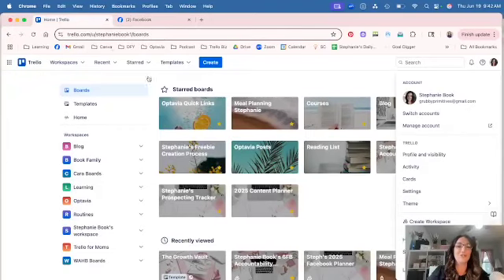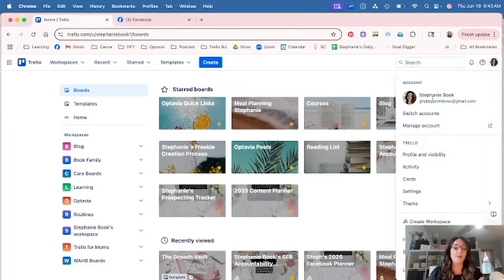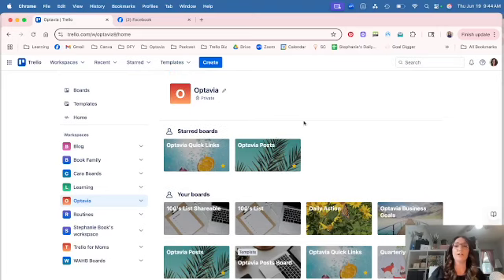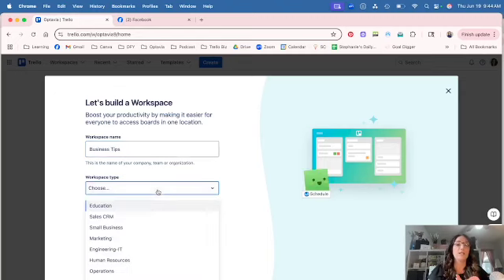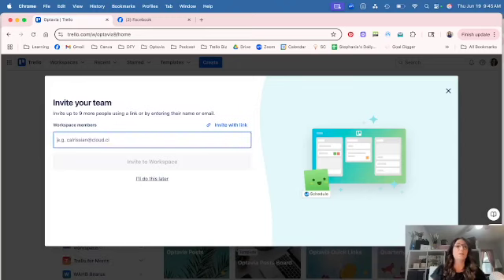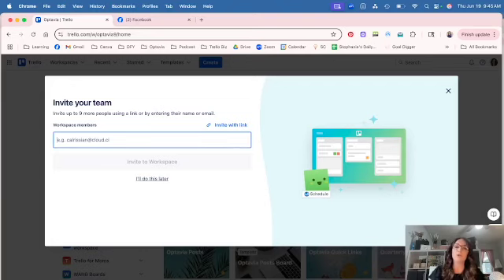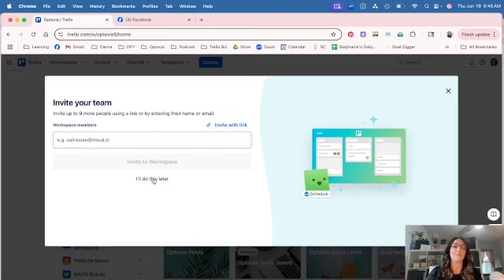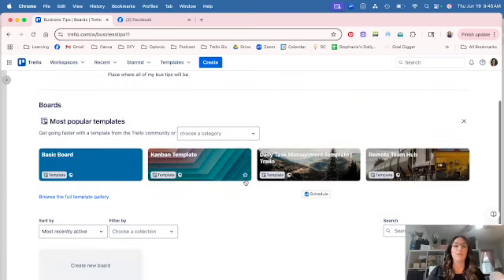I Used Trello's Free Version to Boost My Business and You Can Too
Trello Tip: How to Create Extra Workspaces (Even with a Free Account!) |

Today’s episode is a short but powerful tip for anyone using Trello to organize their life or business.

I just launched my brand-new Growth Vault—a free Trello-based clarity toolkit. You can grab it below!

Lately, I’ve had a few questions from viewers wondering:
“What if I’ve maxed out my free Trello boards?”

Here’s the good news: even with a free Trello account, you can create multiple workspaces, each with their own set of boards! In this quick tutorial, I’ll walk you through exactly how to do it, step-by-step.

Whether you’re organizing your wellness business, content planning, recipes, or client systems—this is a game-changing tip to help you stay structured and focused.

Make sure to grab these freebies!!

Want the Recipe Trello Board? Drop “RECIPE” in the comments.
Want the Growth Vault? Drop “GROWTH” in the comments.
Don’t Have Trello? Check it out here!
Flourish Facebook Group (Comment "Flourish" to join us!) Or Join HERE

 Connect with Stephanie: @steph.book on Instagram

You are worthy and capable of living a full and flourishing life. Success isn’t just possible—it’s meant for you.